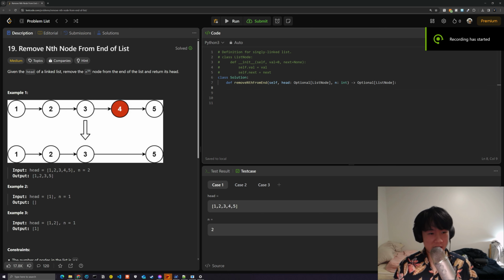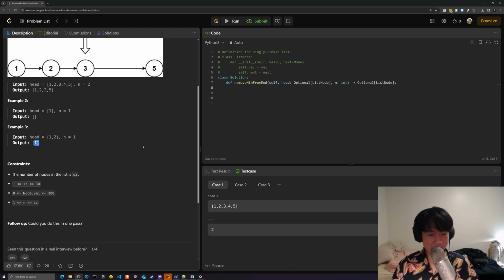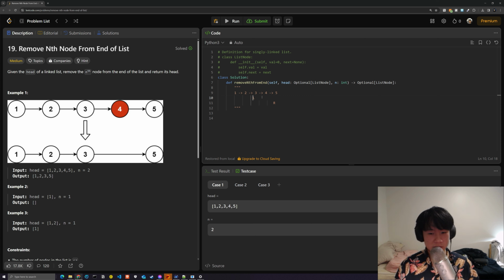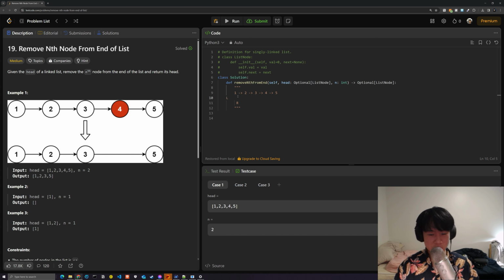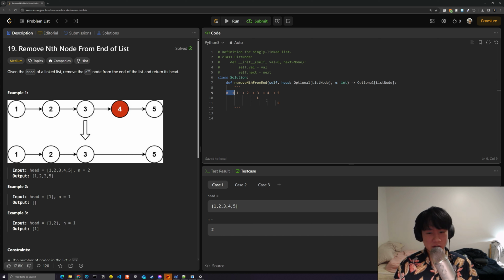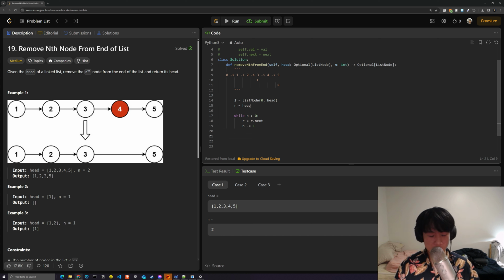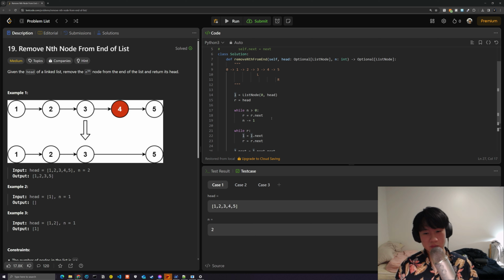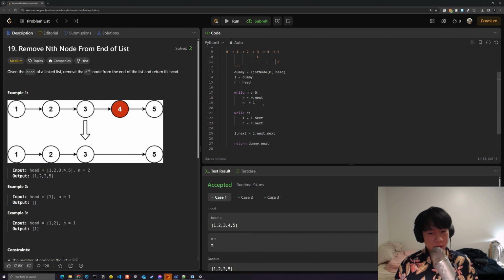Remove Nth Node From End of List - Two Pointer 1 pass solution O(N) time O(1) space